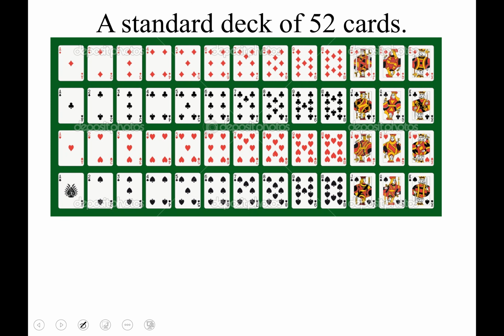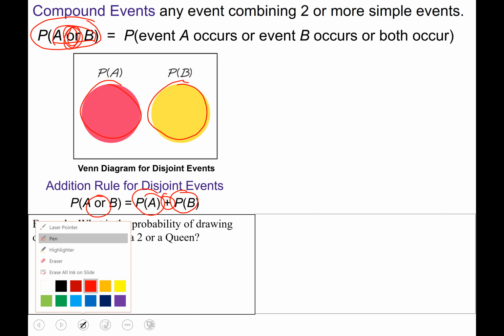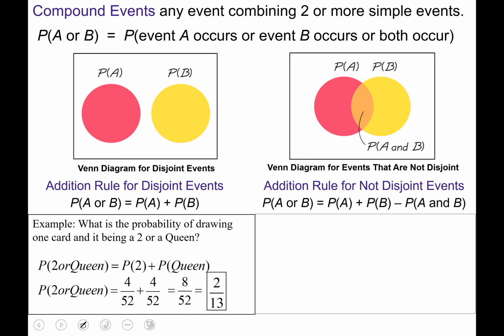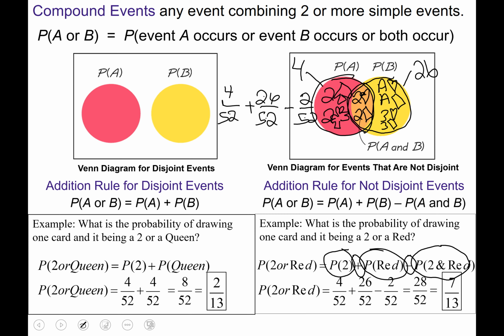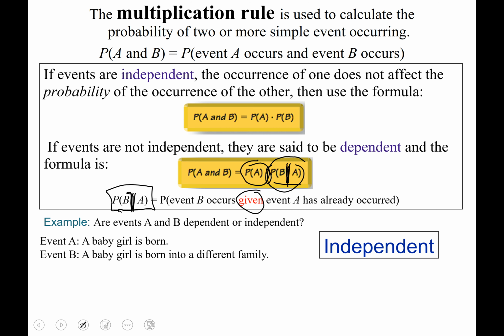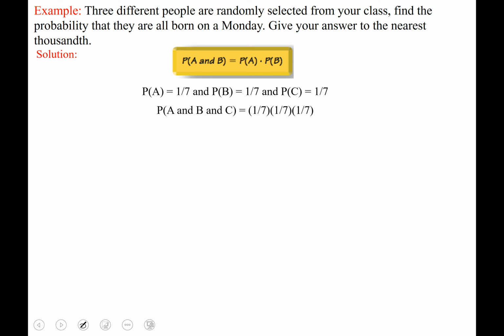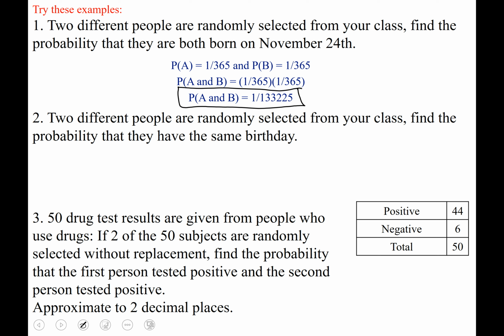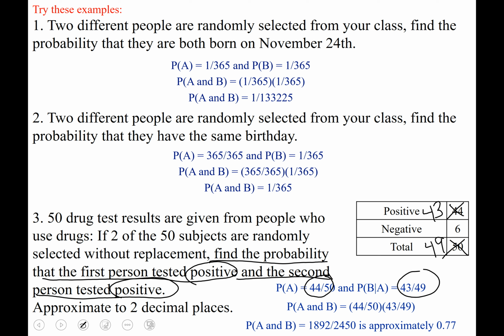Emigh Statistics 4.2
Statistics
Probability
Addition Rule
Multiplication Rule